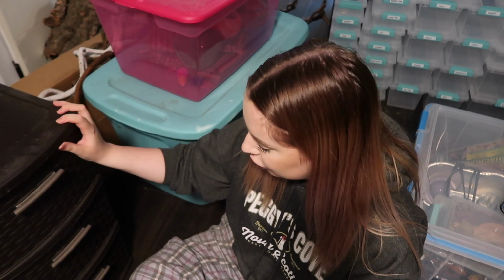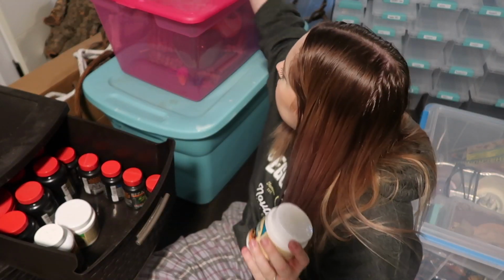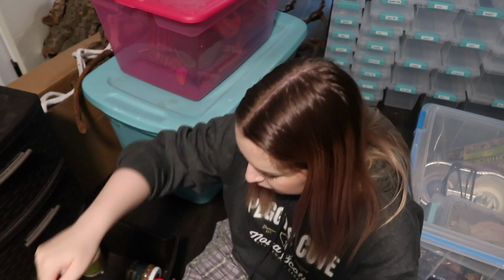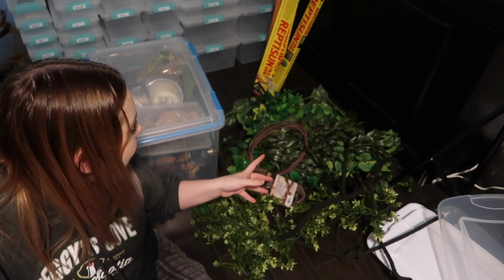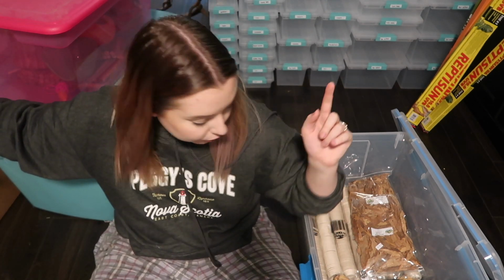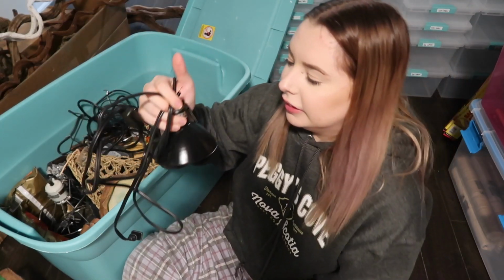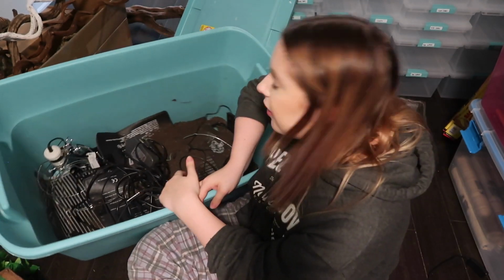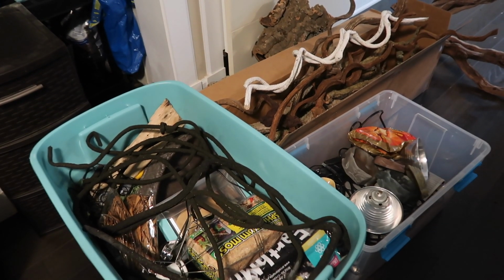Sorting Through My Mess Of Pet Supplies! | Organizing The Mess + Moving Prep!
I’m moving soon, and have a ton of pet supplies so I thought that it would be a good idea to sort through them all and get rid of what I no longer need!

YouNow: EmmaLSampson
Amino: Emma Lynne Sampson